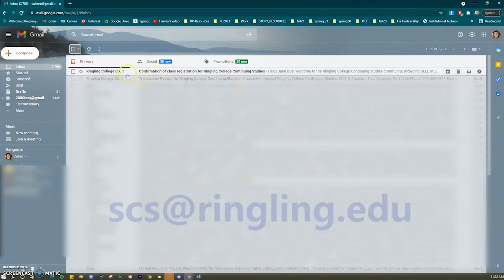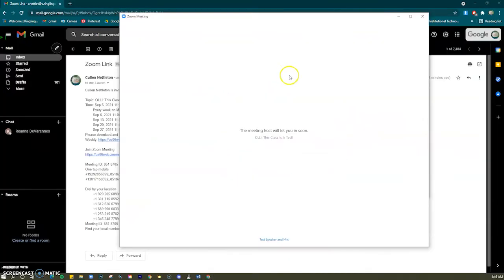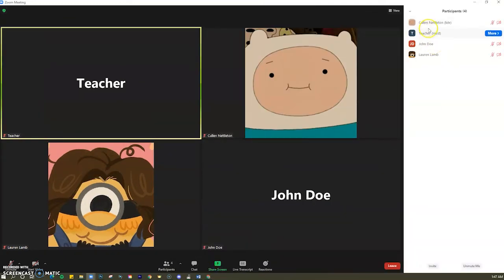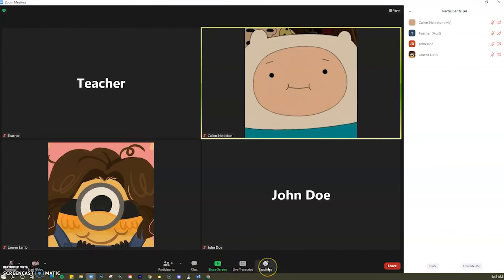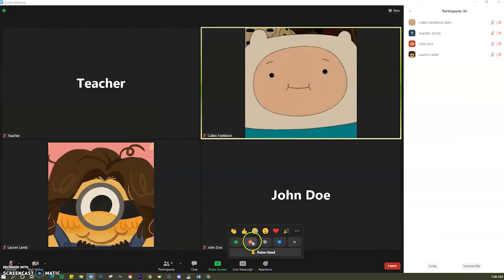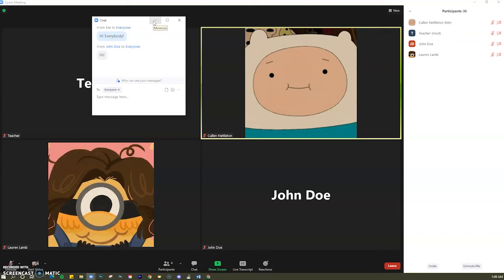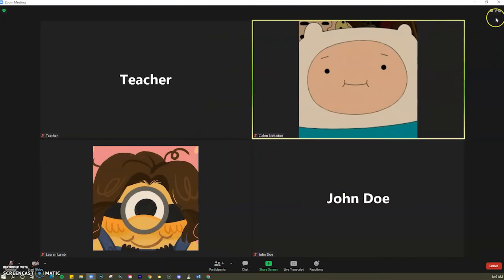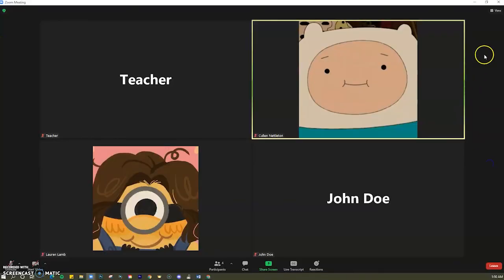Zoom Students Basics